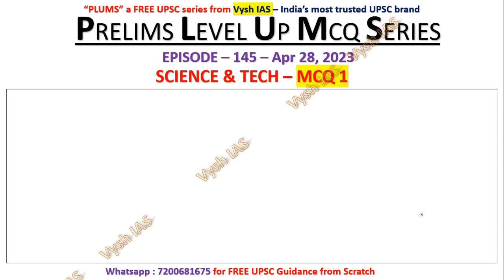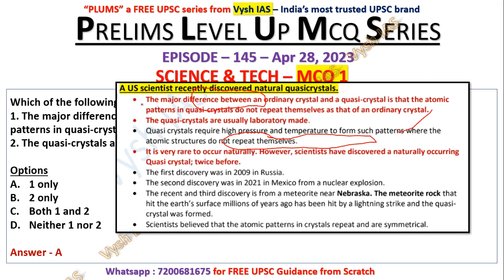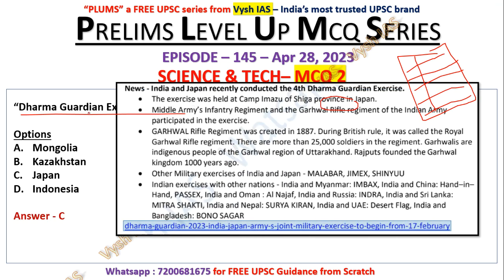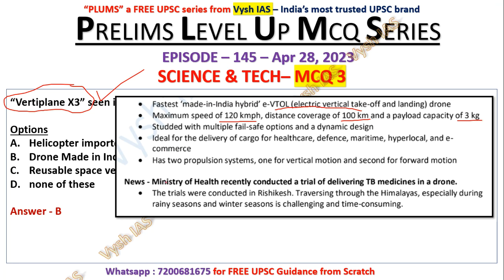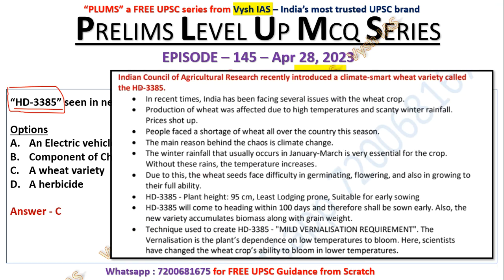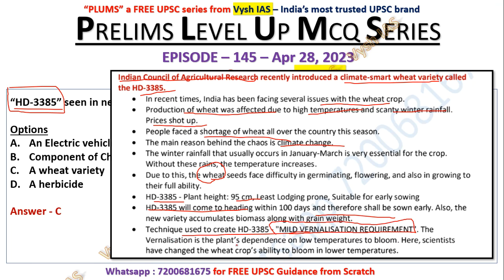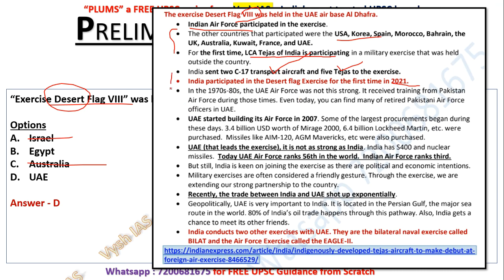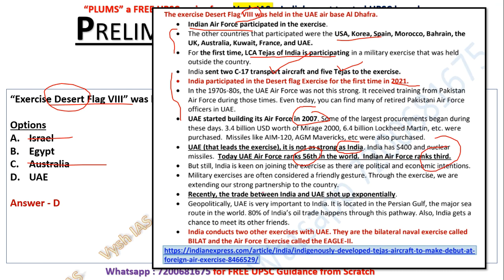Vysh IAS PLUMS - Episode 145 - Science and Tech | UPSC Prelims Test series | UPSC Prelims daily mcqs